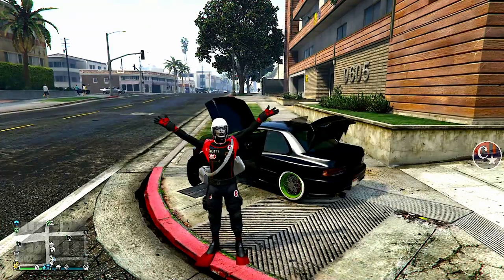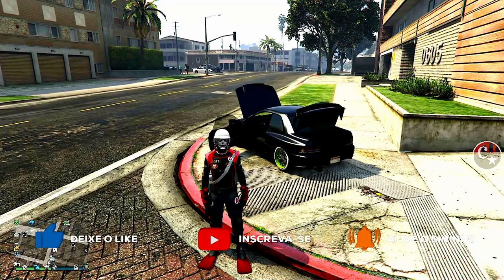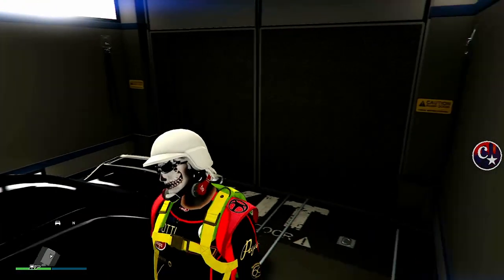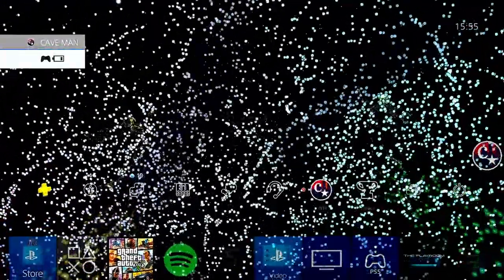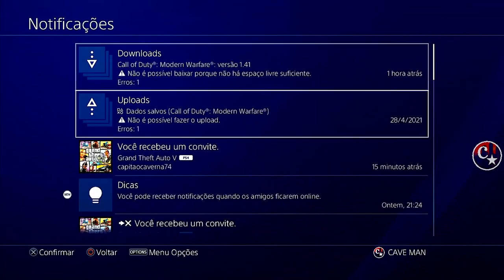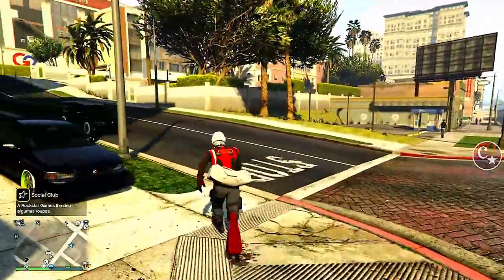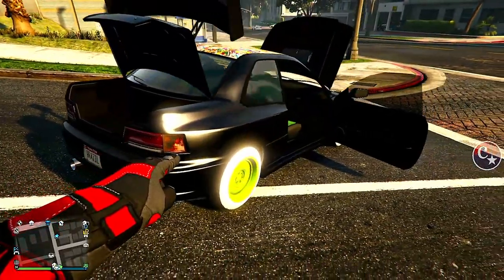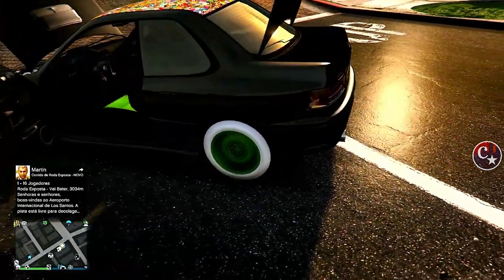💥WORKING NOW💥COLOCAR COR MODDED INTERNA🚨FÁCIL E RÁPIDO (Slot Mágico)🌟PS4/PS5/XBOX GTA5 ONLINE🔞🌐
▬▬▬▬▬▬▬▬▬▬▬ஜ۩۞۩ஜ▬▬▬▬▬▬▬▬▬▬▬▬▬▬
▓▓▓▒▒▒░░░ LEIA A DESCRIÇÃO DO VÍDEO ░░░▒▒▒▓▓▓ ▬▬▬▬▬▬▬▬▬▬▬ஜ۩۞۩ஜ▬▬▬▬▬▬▬▬▬▬▬▬▬

👉 FOUNDERS:
💥CARROS MODDEDS💥& CONTAS UPADAS P/ PS4:
♠ COMANDO CM74 - NOVO COMANDO
🎮 ID: PS4 - Capitaocaverna74 👈
🎮 ID: PS4 - Capitao74caverna 👈
🎮 ID: PS4 - Ccaverna74 👈
🎮 ID: PS4 - Capitao_74 👈
🎮 ID: PS4 - Capitao-74 👈

🌟🌟 CANAIS PARCEIROS 🌟🌟